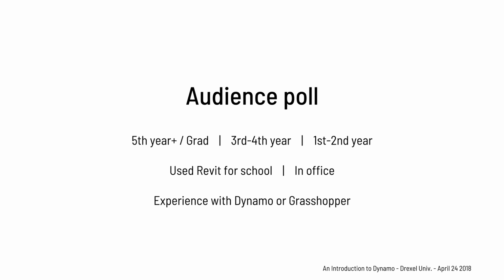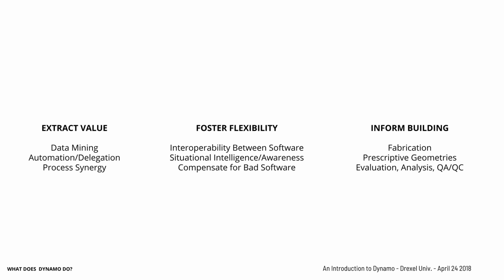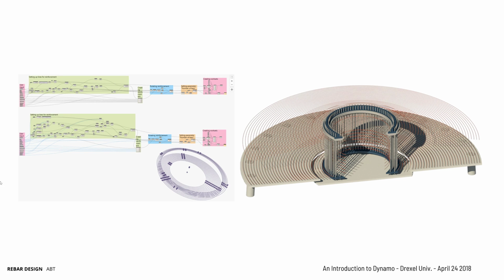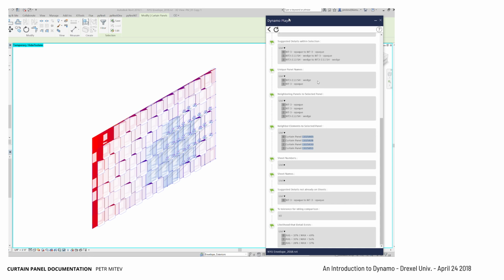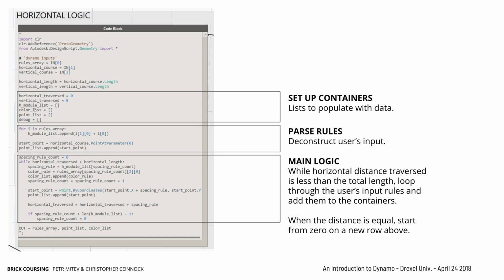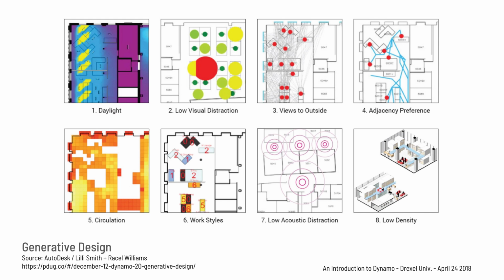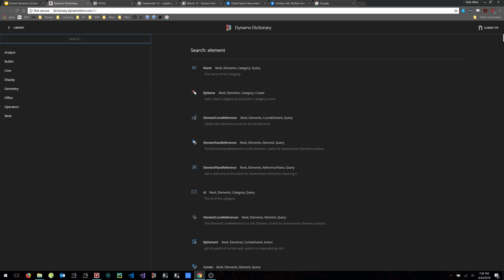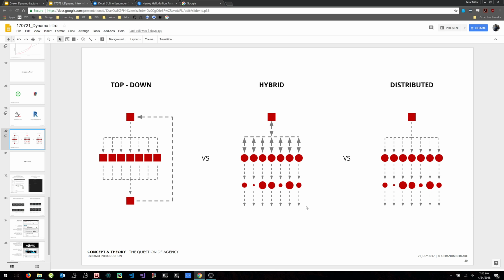Drexel Talk - April 24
KieranTimberlake's BIM Specialist Petr Mitev and Ballinger's Daniel Howard give an introduction to using Dynamo for architecture and interiors work.